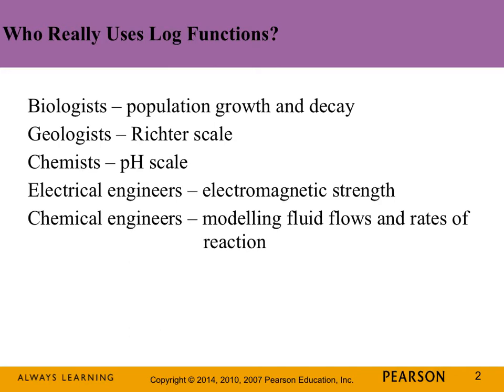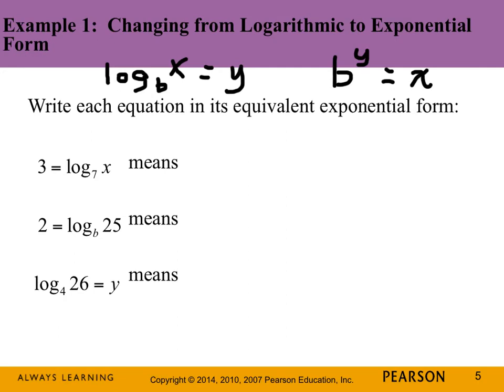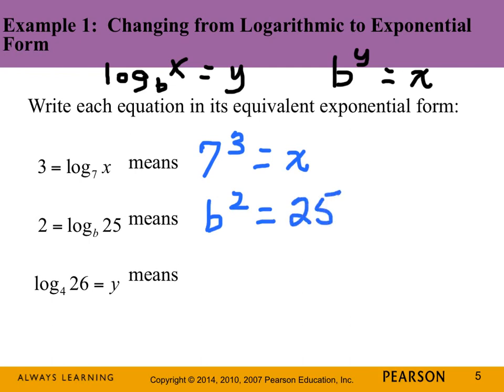PreCalc 3.2, Ex. 1